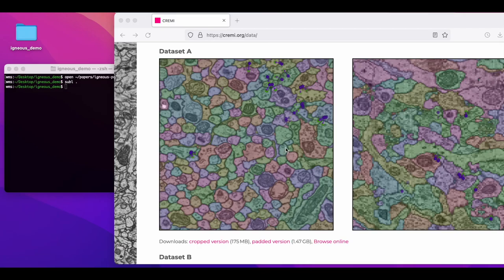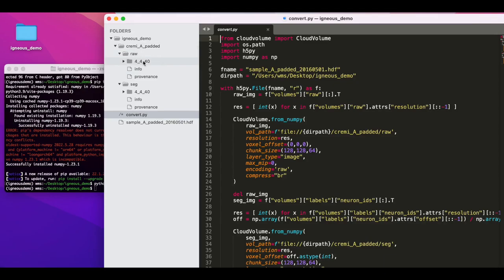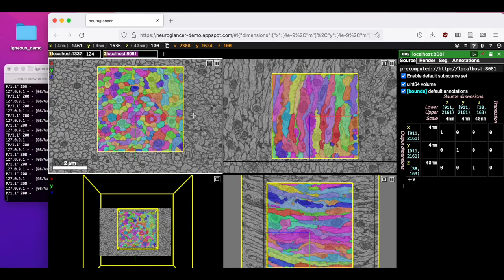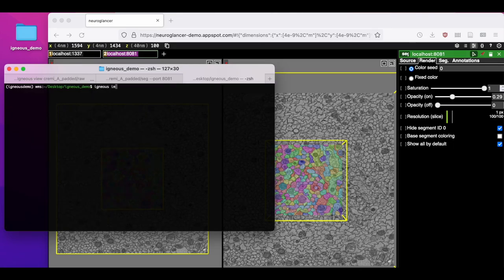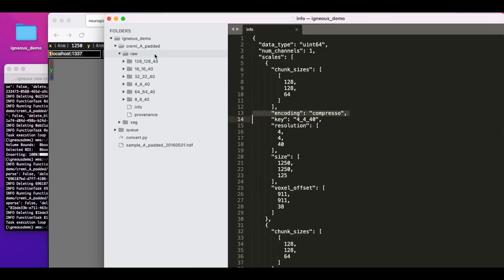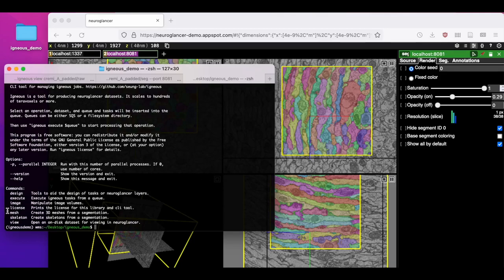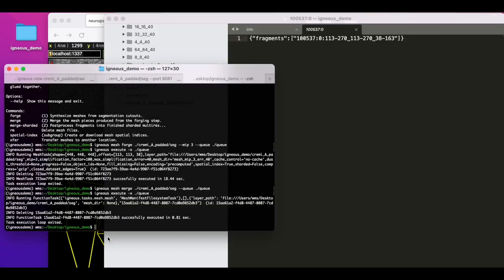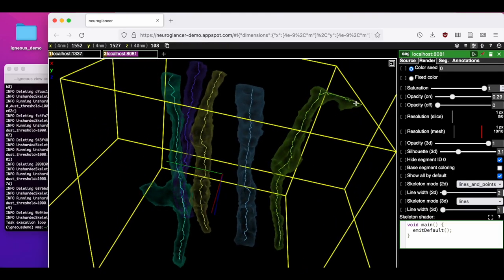Downsampling, Meshing, and Skeletonizing with Igneous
This video shows how to use Igneous Python software for processing Neuroglancer large 3D images.

We show how to take sample HDF5 electron microscopy images and segmentations and fully process them into multi-resolution, meshed, and skeletonized Neuroglancer Precomputed layers. This tutorial covers the simplest processing pathway and does not cover producing sharded versions of these data types, parameter selection, nor distributed processing.

The tutorial consists of four parts:
1. Creating a base Neuroglancer Precomputed image and installing Igneous.
2. Creating multi-resolution image layers with Igneous (“downsampling”).
3. Creating meshes.
4. Creating skeletons.

This video and above text are adapted from the Supplement to the following paper:

Silversmith, W., Zlateski, A., Bae, J.A., Tartavull, I., Kemnitz, N., Wu, J., Seung, H.S., 2022. Igneous: Distributed dense 3D segmentation meshing, neuron skeletonization, and hierarchical downsampling. Frontiers in Neural Circuits 16.

The completed project shown in the video can be downloaded here. Warning, 3GB!

Introduction: (0:00)
Set Up: (1:52)
HDF5 to Precomputed: (3:08)
Downsampling EM: (7:35)
Downsampling Segmentation: (12:37)
Mesh Forging: (15:12)
Mesh Merging: (19:15)
Skeleton Forging: (20:39)
Skeleton Merging: (21:44)
Final Results: (22:21)